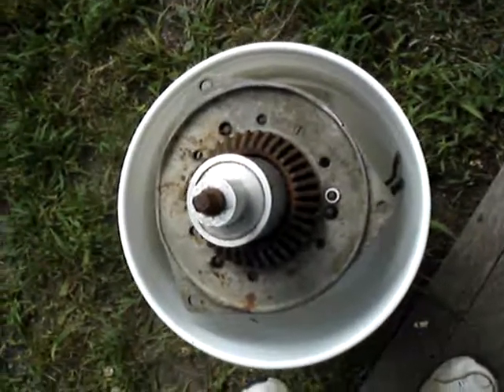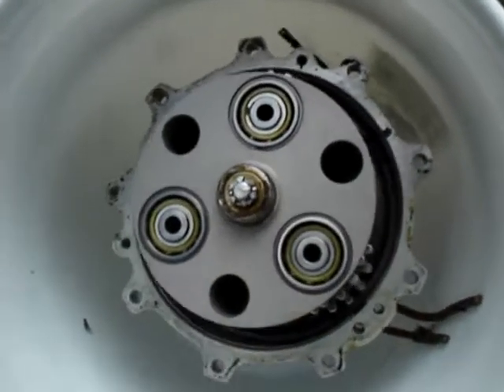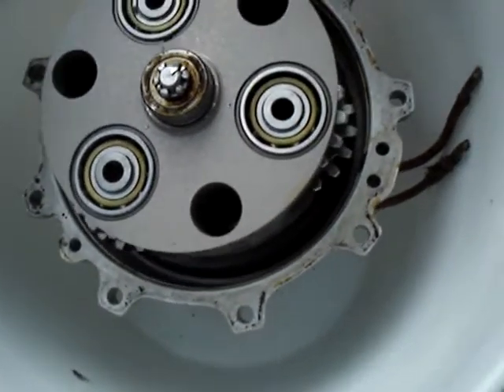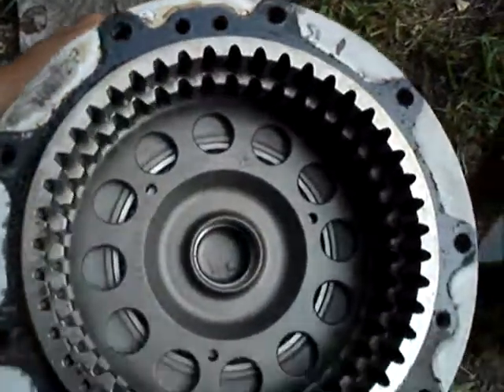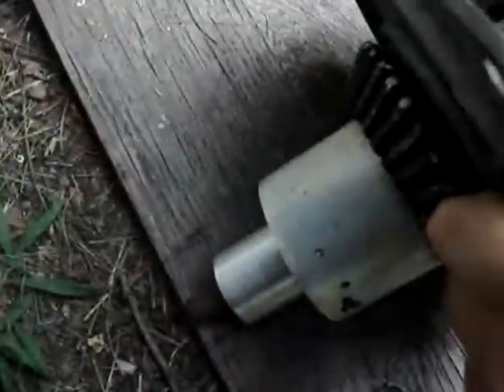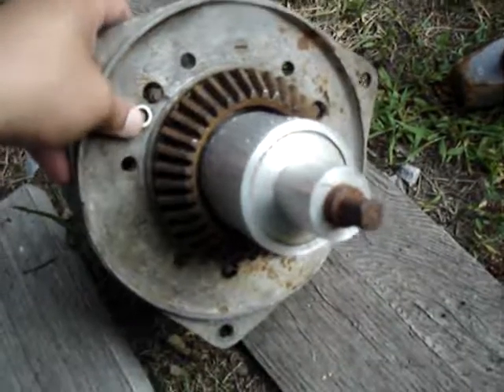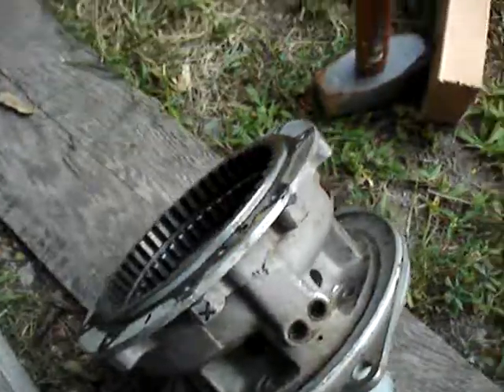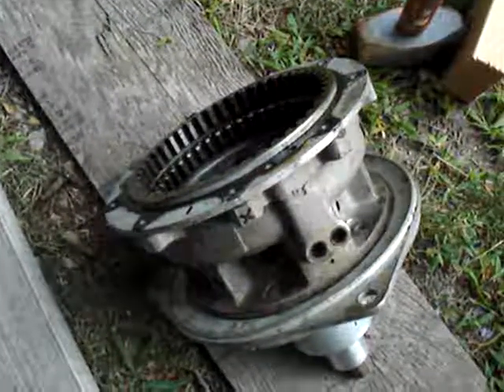Taking apart the Prop Pitch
Short video of taking apart the prop pitch for the first time. The craftsmanship is just amazing. I guess it should be since it had an important job to do! Next off to the machine shop for a custom mast mount. 73!